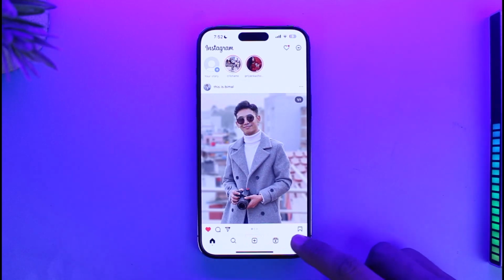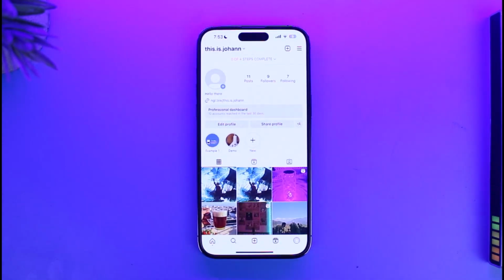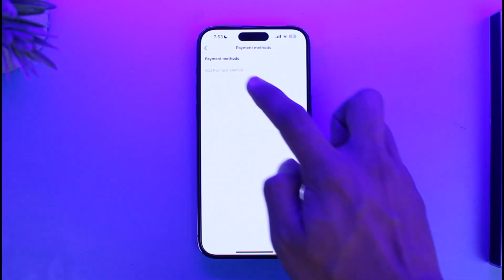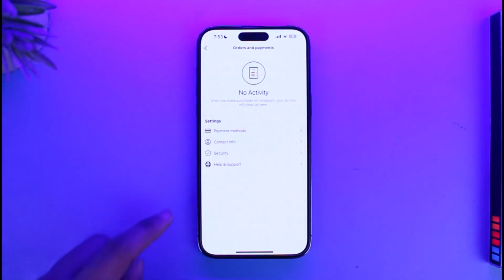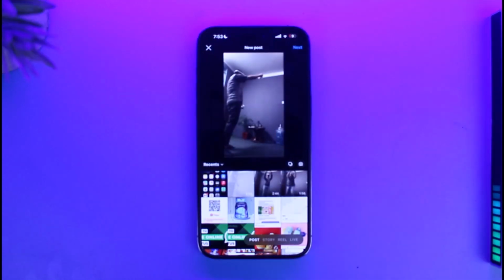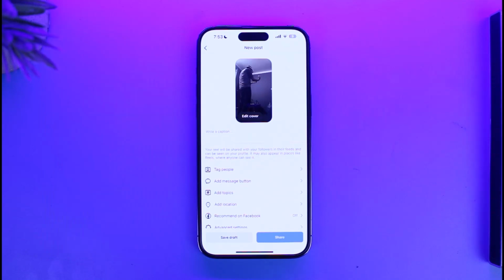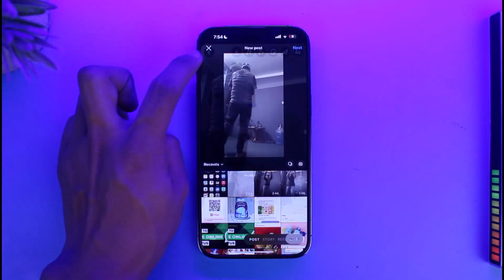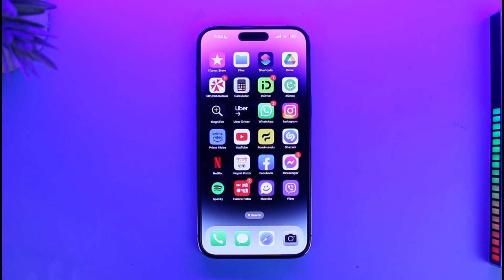How to Set Up Gifts on Instagram !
This video guides you through an easy step-by-step process to set up Gifts on Instagram as a Reel Creator or as a viewer. So make sure to watch this video till the end.

~ Chapters:
0:00 Introduction
0:13 Add Payment Option
1:06 Allow Gifts for Reels
1:40 Send Gifts
1:52 Conclusion